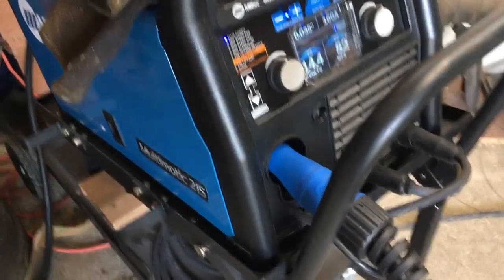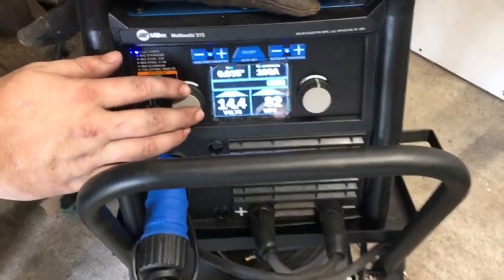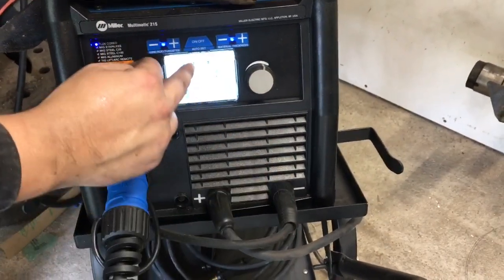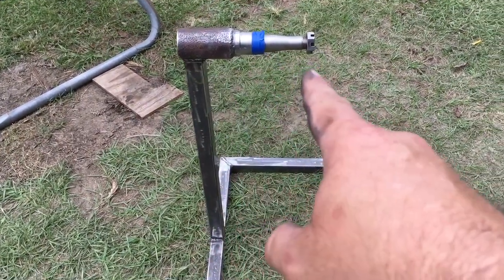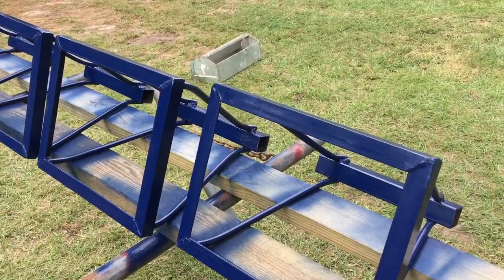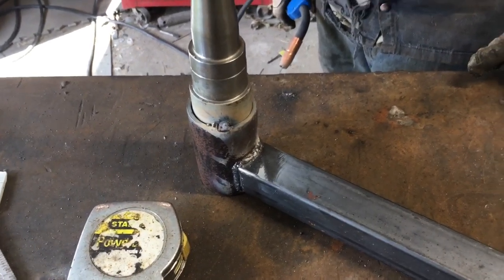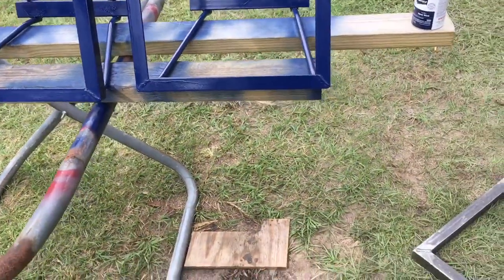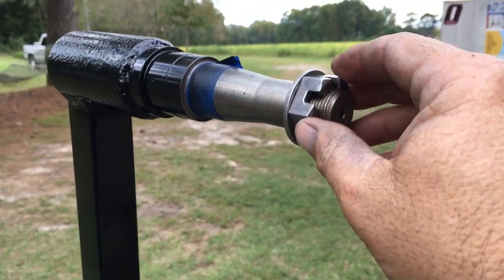Miller Multimatic 215 Welder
Miller Multimatic 215 Welder. Check out the new welder my son got for the welding and fabrication work. We’re starting to getting a little busy here at our small farm welding shop. Gerraldfarms